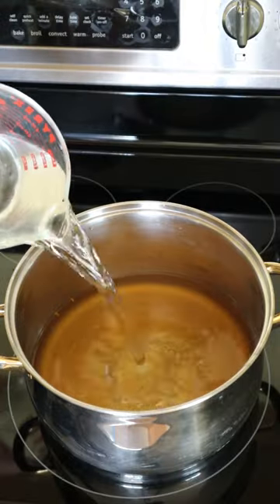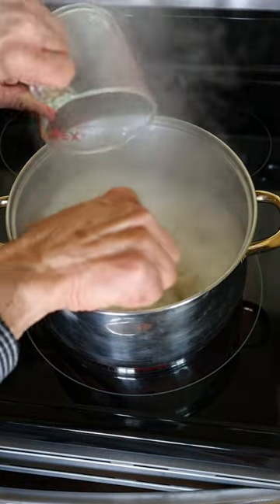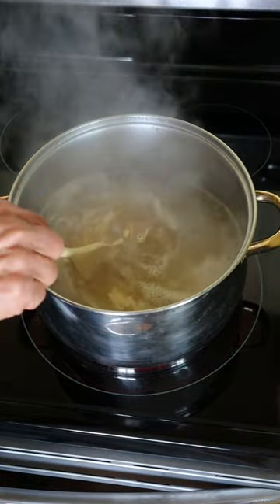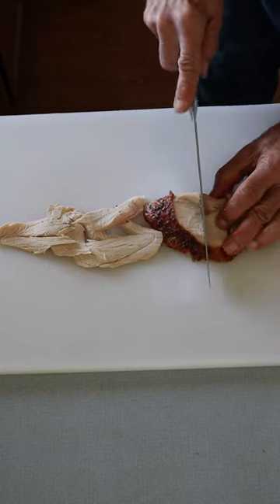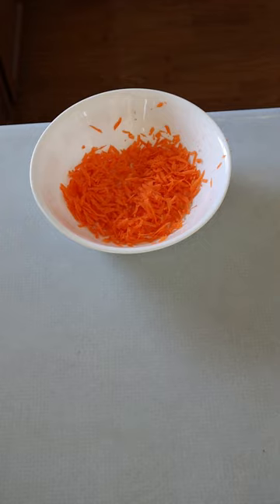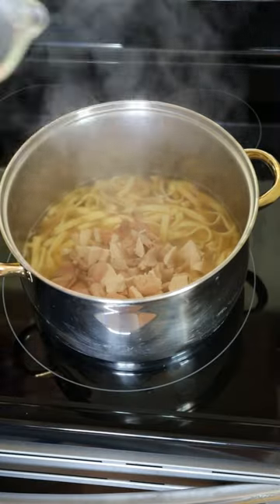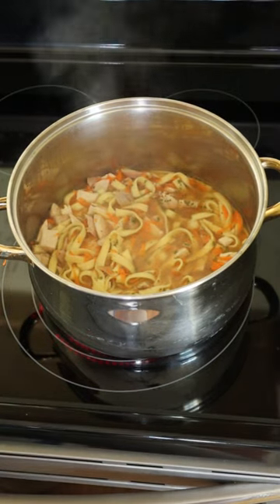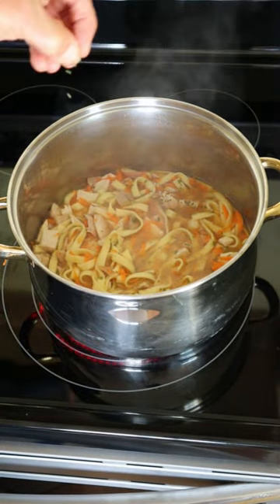Simple & Delicious 🥣Rotisserie Chicken Noodle Soup🥣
Chicken Noodle Soup is one of those great comfort foods, especially when it's cold outside (or you have a cold)!